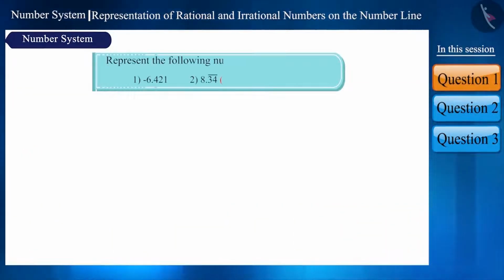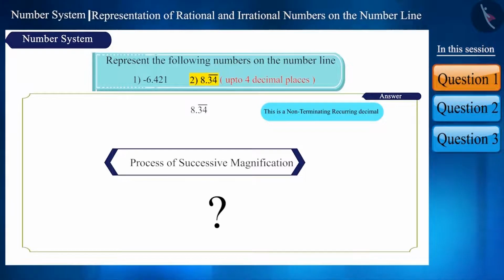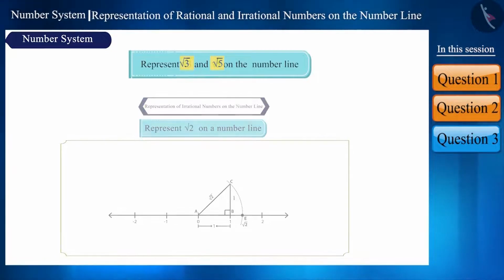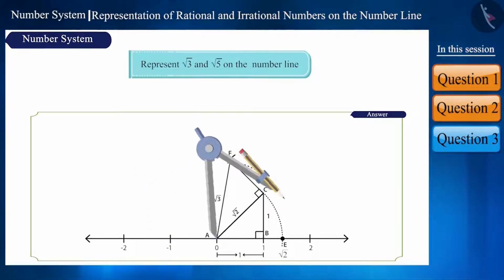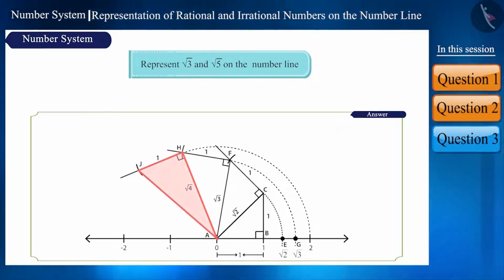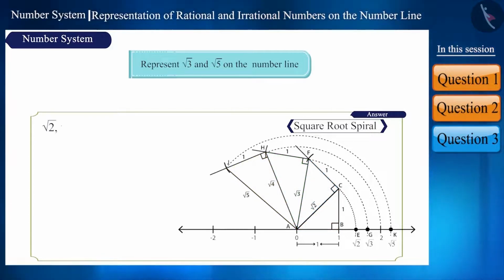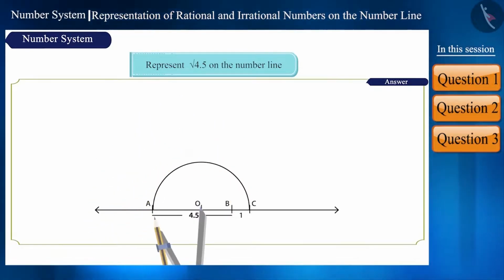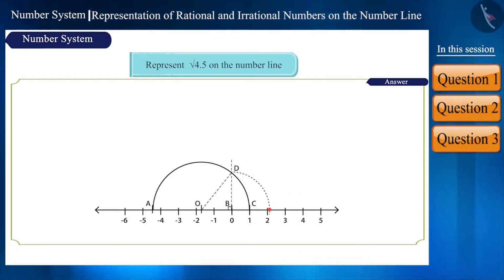Representation of Rational and Irrational Numbers on Number Line Part 2